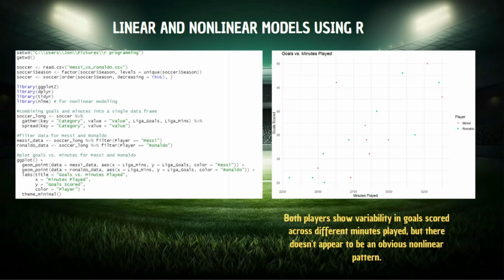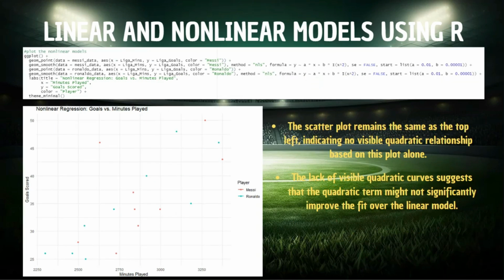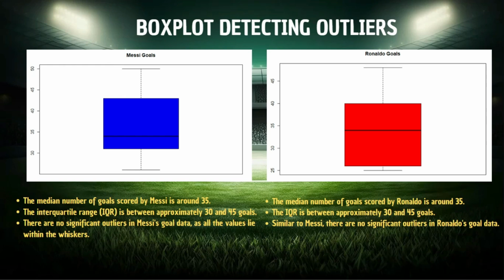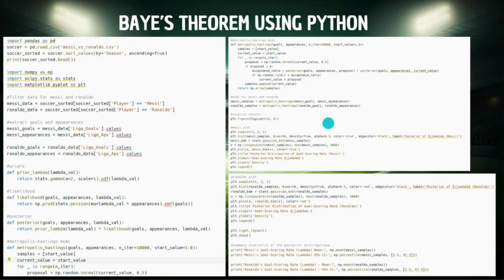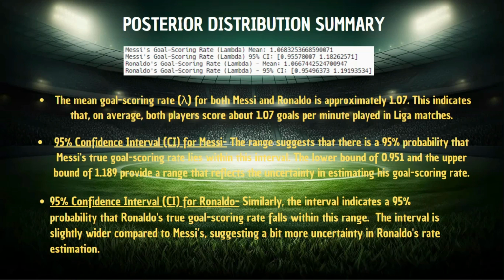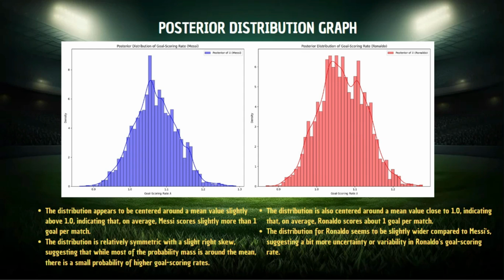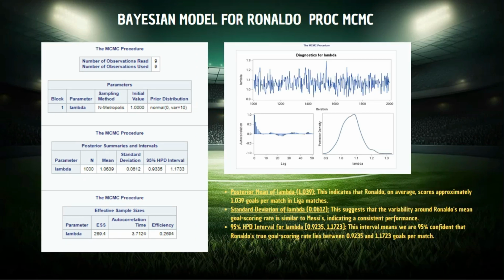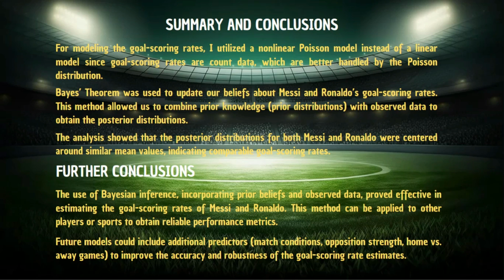My Data Analysis Project - Bayesian Analysis For Predicting Score Rates For Messi & Ronaldo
I dive deep into soccer analytics, focusing on Lionel Messi and Cristiano Ronaldo's goal-scoring rates in Liga matches. Using advanced statistical techniques, I employ a nonlinear Poisson model to analyze goal-scoring rates, demonstrating why it's more suitable than traditional linear models. I utilize Bayesian inference to update my beliefs about their performance by combining prior knowledge with observed data, transforming prior distributions into insightful posterior distributions. My analysis reveals comparable goal-scoring rates for both players, highlighted by their similar posterior distributions. Additionally, I explore correlation analysis, outlier detection using boxplots, and visualization techniques like LOESS to uncover trends in the data. This Bayesian approach offers a powerful framework for soccer analytics and can be applied to other sports to obtain reliable performance metrics. Join me as I uncover the secrets behind the numbers and gain a deeper appreciation for these legendary athletes.